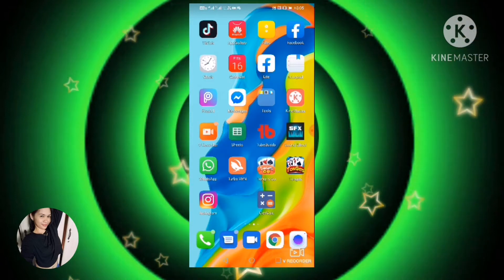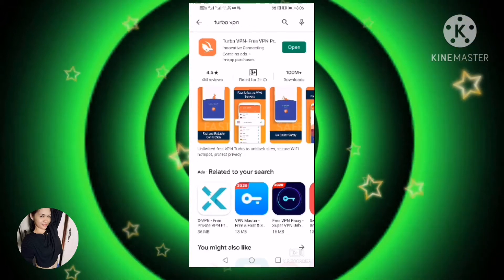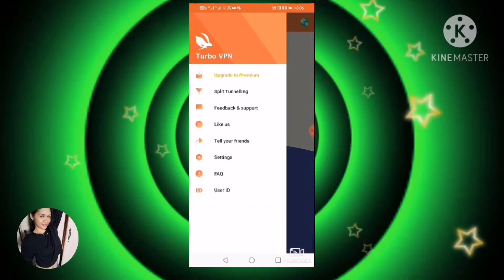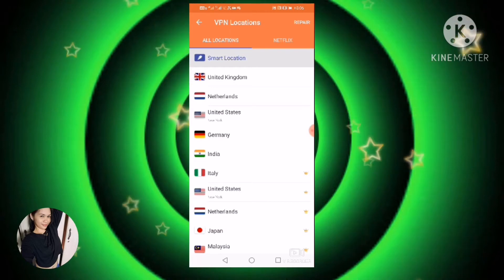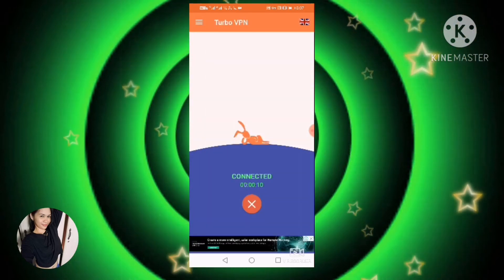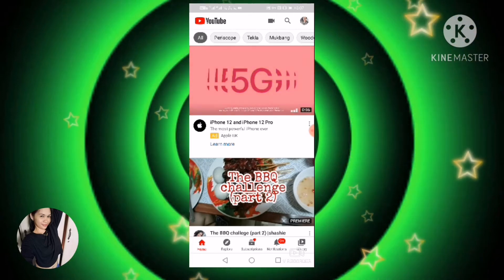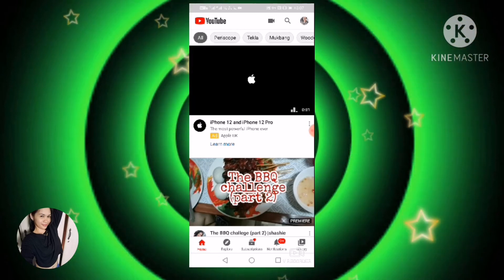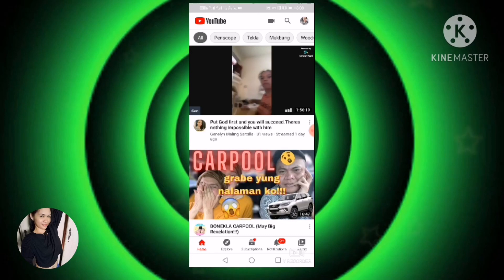Tutorial on how to enable super chat in middle east country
This video everyone is full tutorial and easy step to enable superchat especially to middle east country.